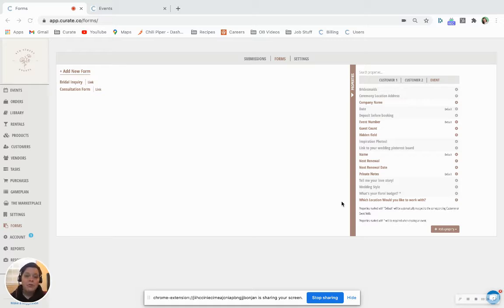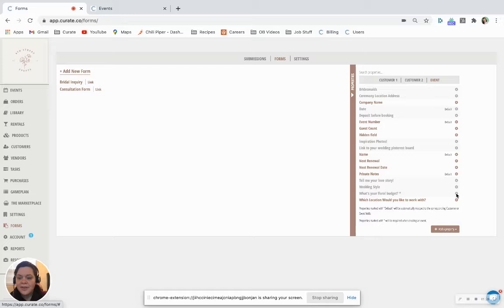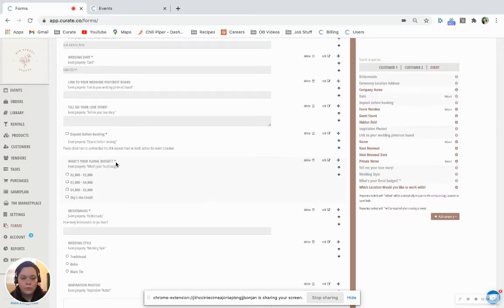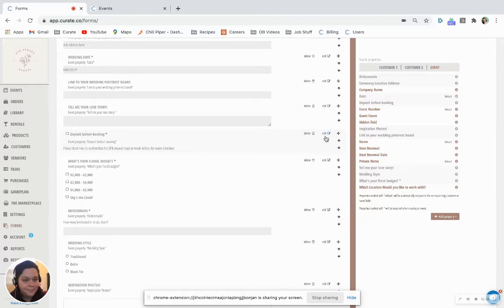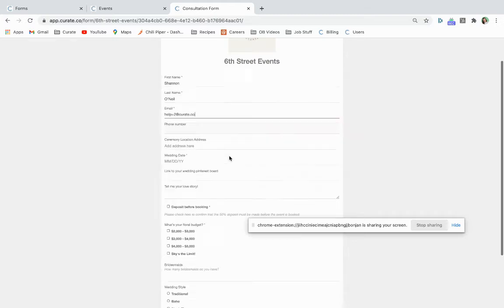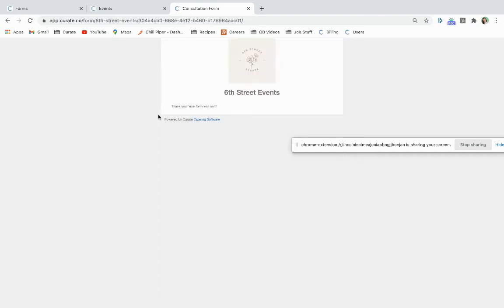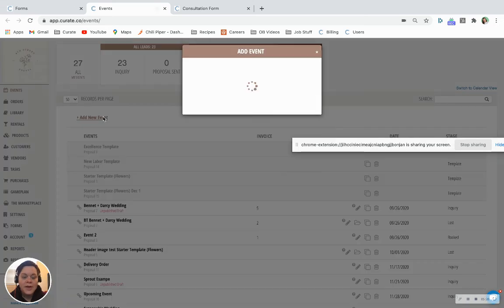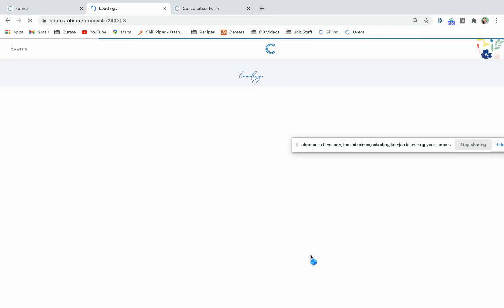Requiring Properties in Forms